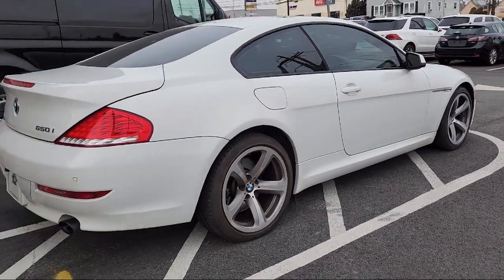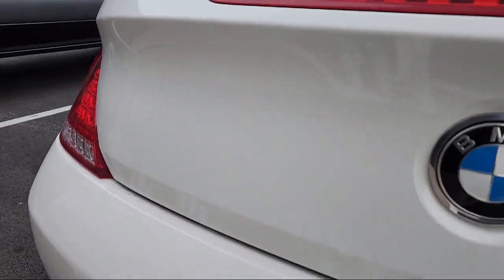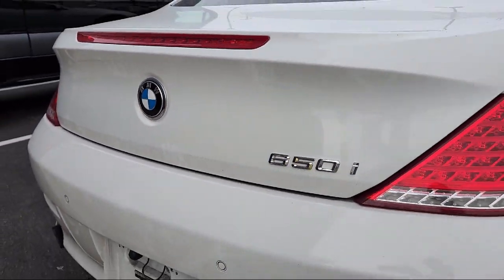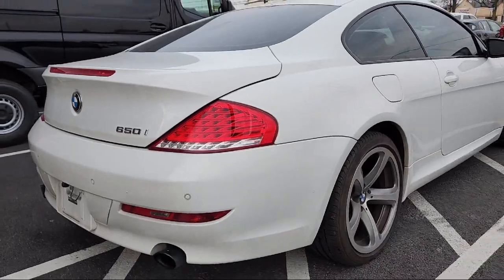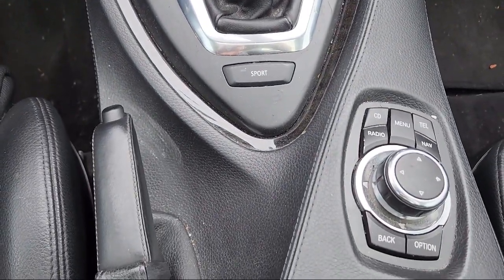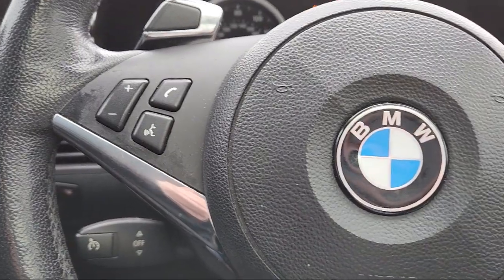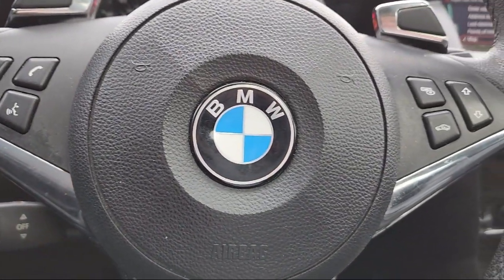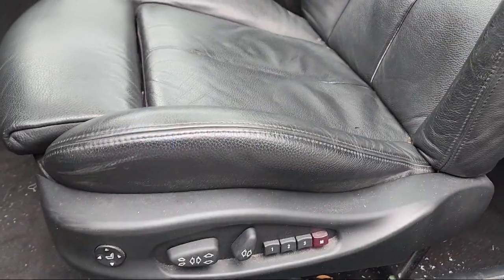2010 BMW 6 Series 650i Coupe Philadelphia Fort Washington West Chester Atlantic City Conshohocke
2010 BMW 6 Series 650i Coupe Stock Number: ACV93743T Vin:WBAEA5C5XACV93743.